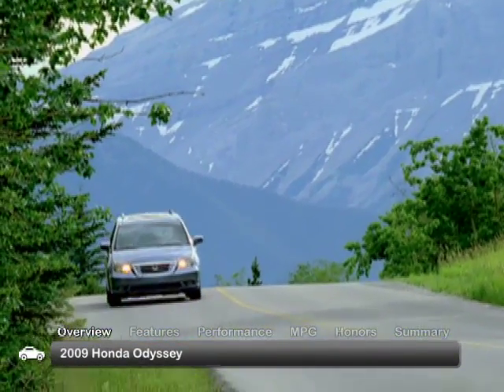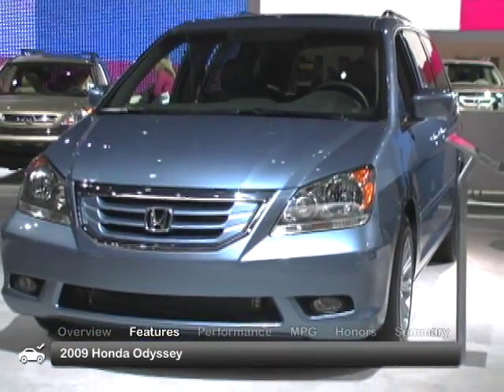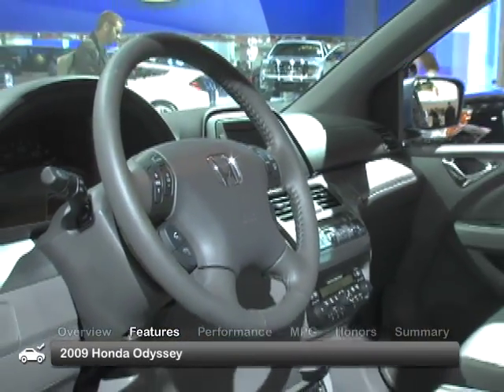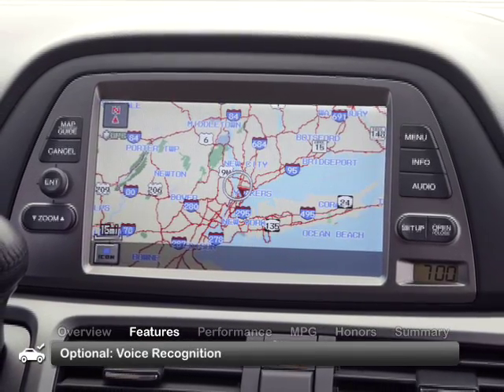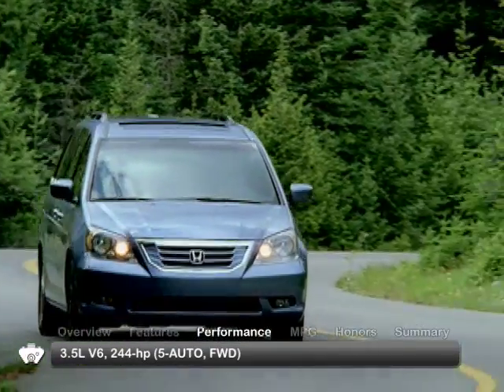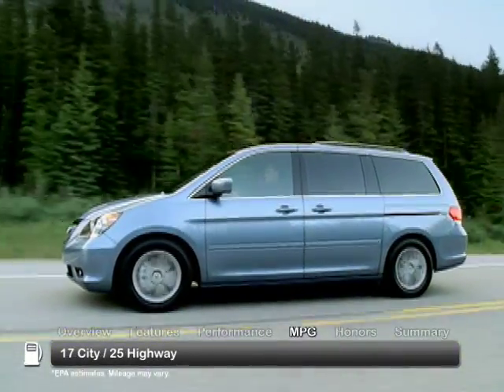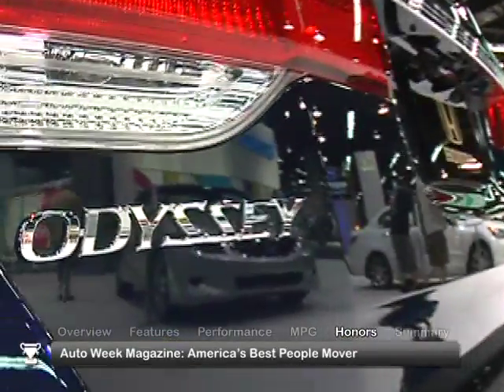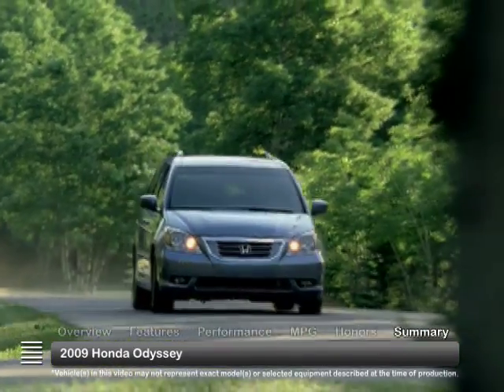2009 Honda Odyssey Used Car Report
The 2009 Honda Odyssey has aggressive styling, innovative safety features and fuel-efficient technology.